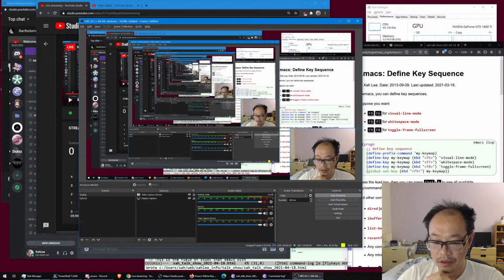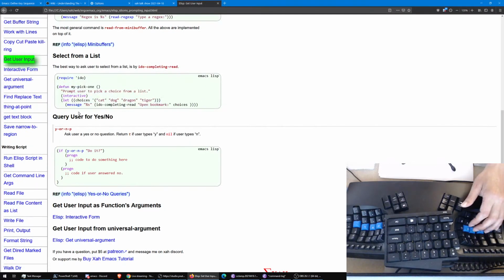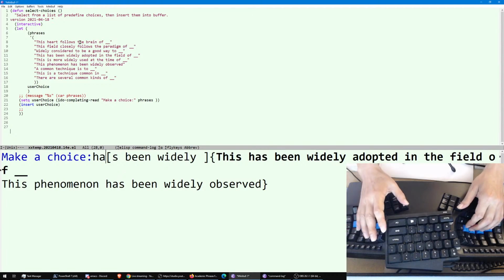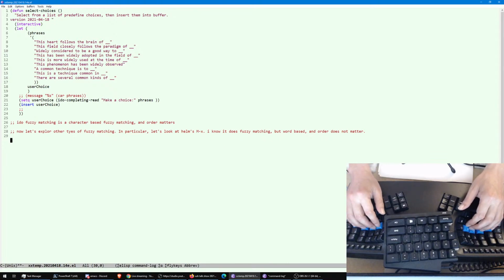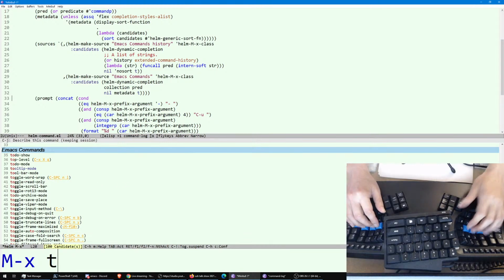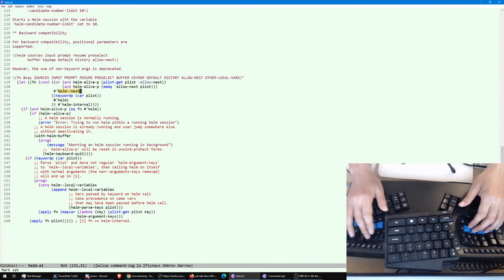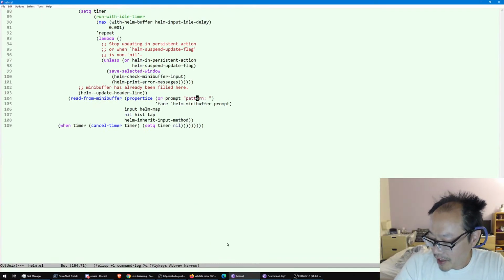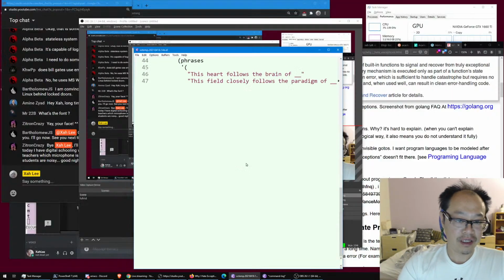Xah Talk Show 2021-04-18 emacs lisp. Fuzzy matching. Explore ido and helm source code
• highlight exceptions in programing languages, not what you think it is

Topics:
• Write a command that let user select from predefined list of choices. Using ido mode's fuzzy matching.
• Explain what the type of fuzzy matching ido is using.
• Explain that we want a word based fuzzy matching, and order does not matter.
• Explore helm M-x to see how it works.
• Optional: see how ido implements fuzzy matching.